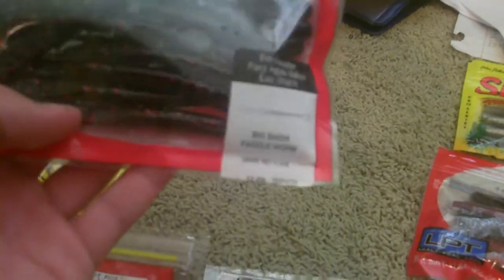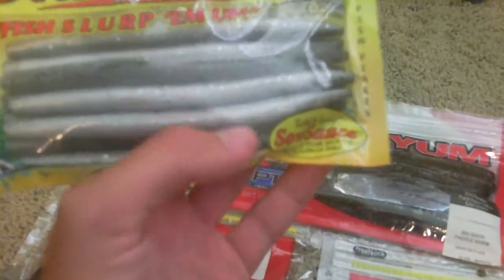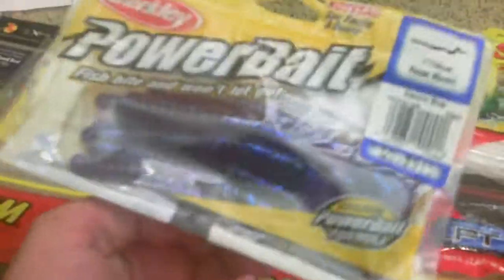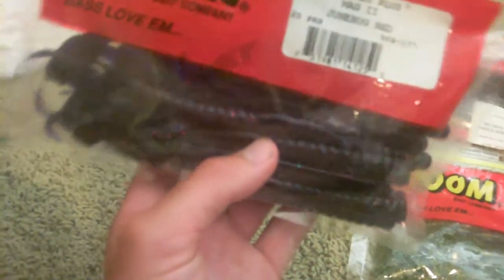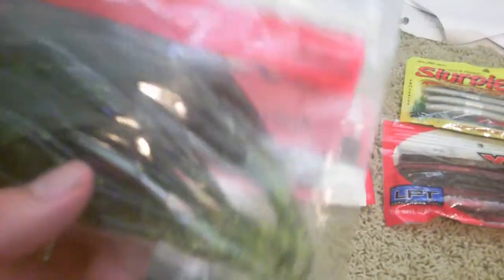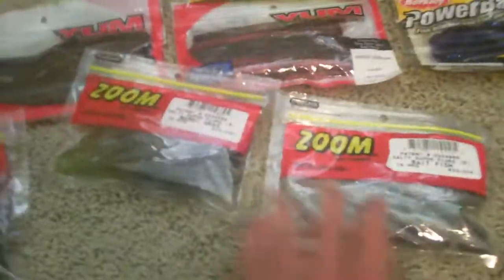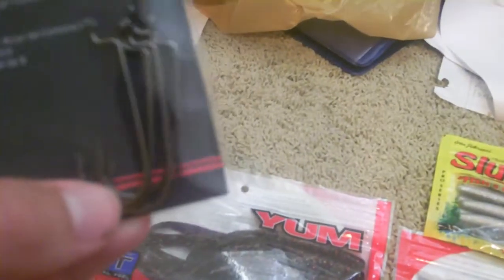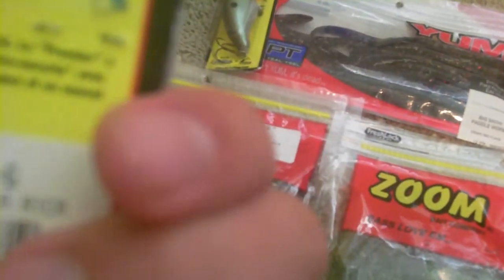New Baits for Tournament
soft plastics, spinner bait, jig, crankbait